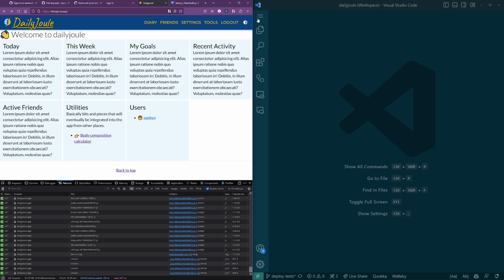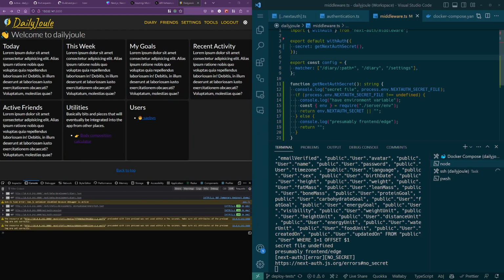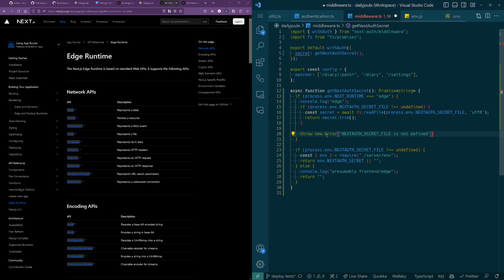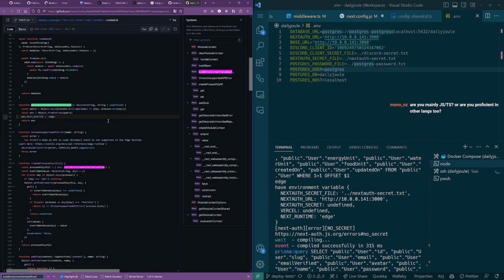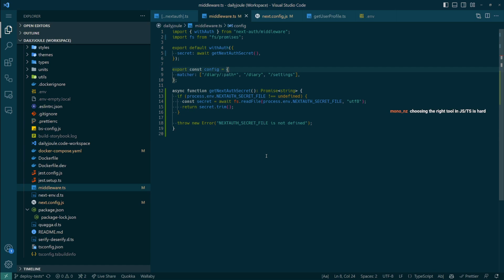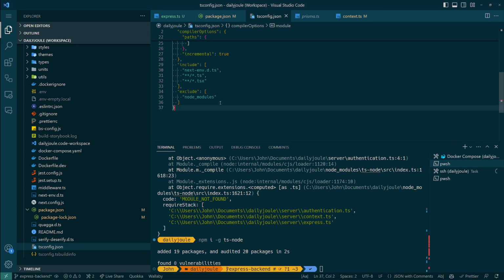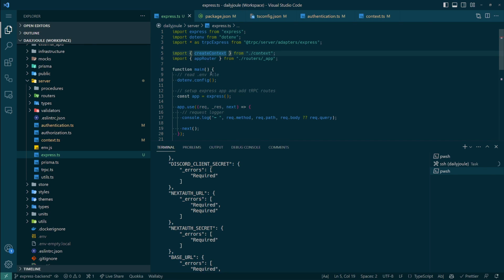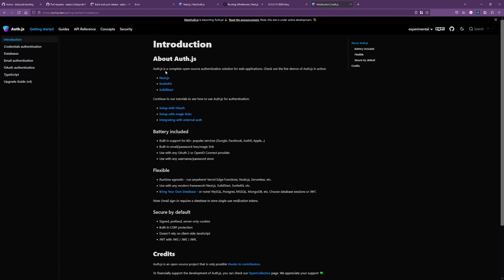DailyJoule webdev continues - Chill Sunday Morning Coding on a calorie tracking webapp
Every Sunday morning I do a coding live stream on twitch where I work on a personal project. Currently it's a calorie-counting web application using Typescript, React, Redux, tRPC, Prisma, Storybook, GitHub Copilot, and VS Code (and many other libraries and tools).